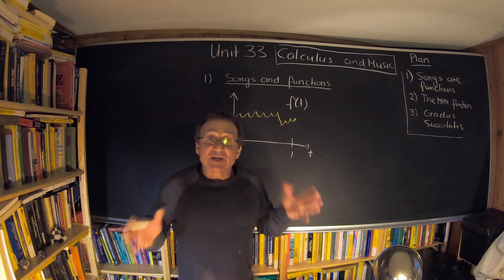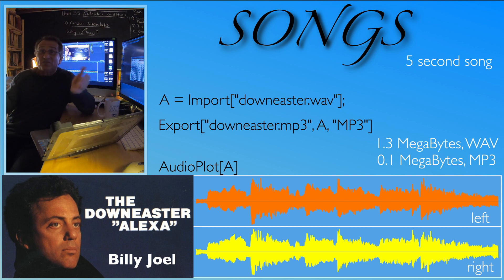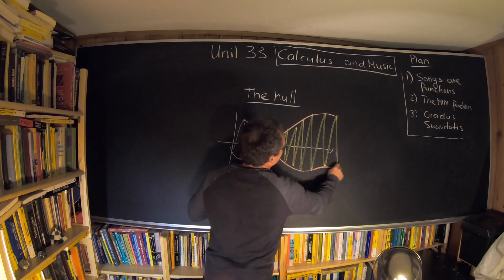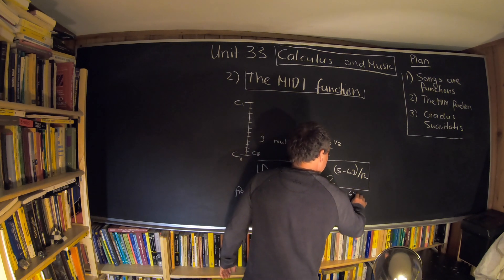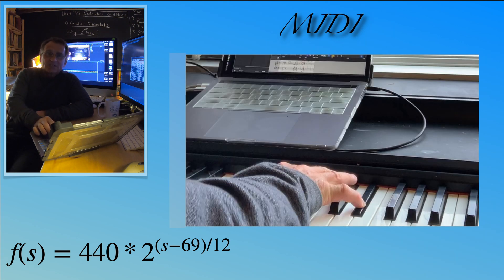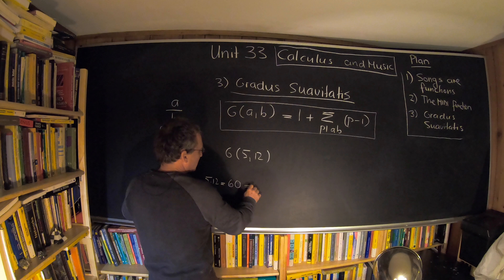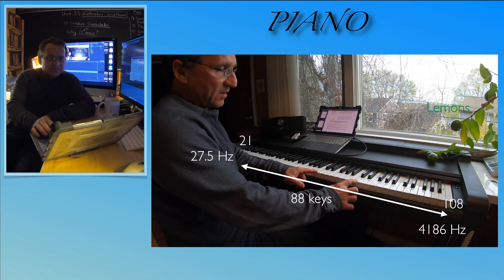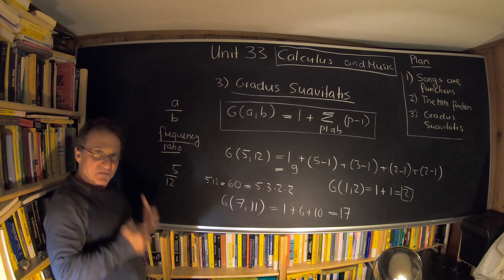Math 1a, Unit 33, Calculus and Music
We look at a few connections between calculus and music. First of all, every song is just a function. We will see how one can extract and plot this function. The concept of hull helps. Then we look at the  midi function which gives the frequency of the midi tone s. It is an exponential function which involves the 12 root of 2. What is the reason for 12? A notion of Euler called Suavis Gravitatis helps.